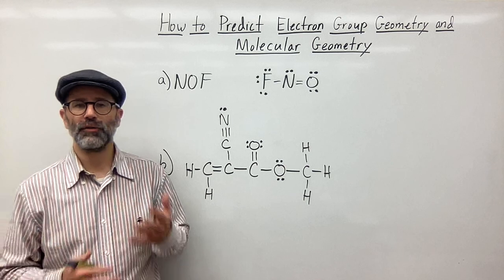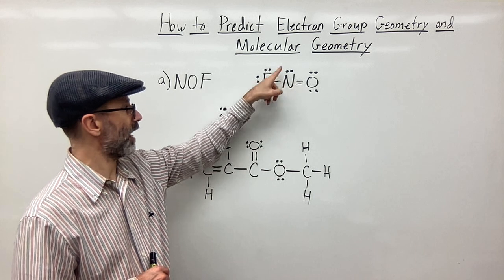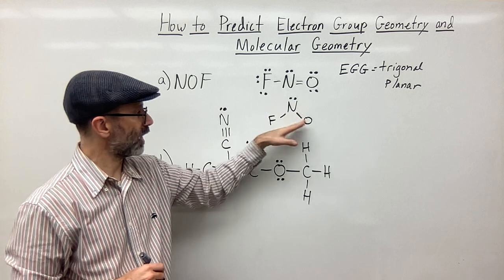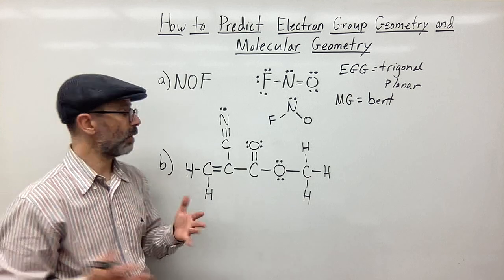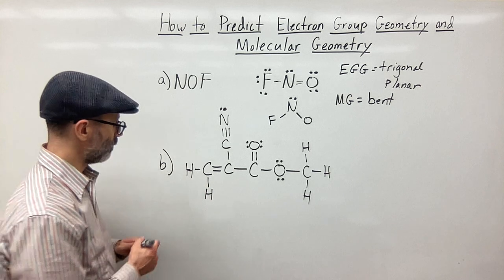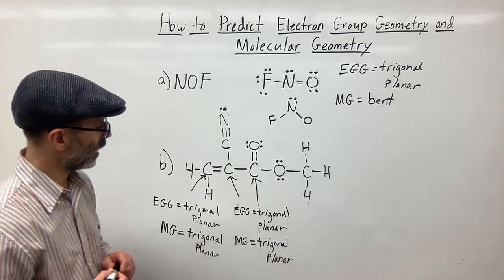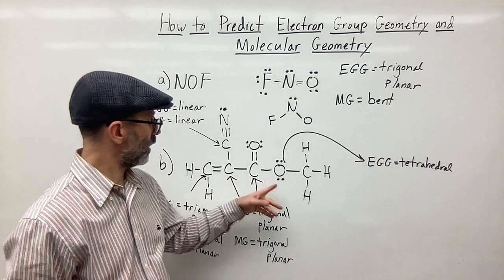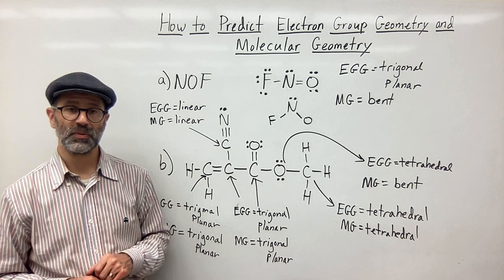How to Predict Electron Group Geometry and Molecular Geometry